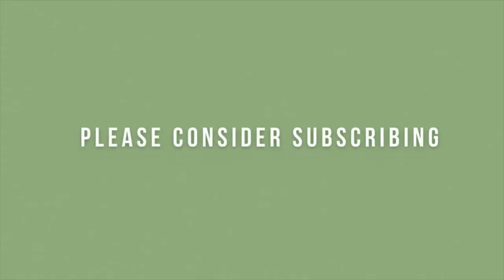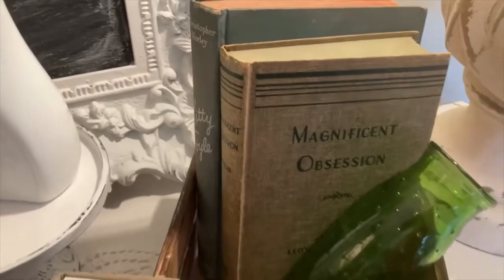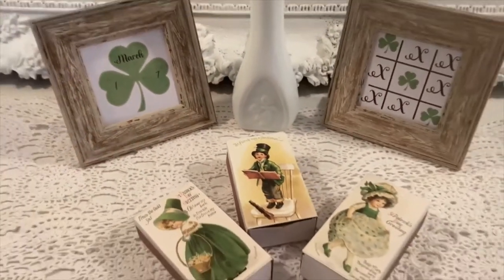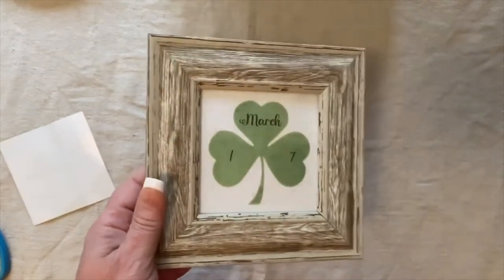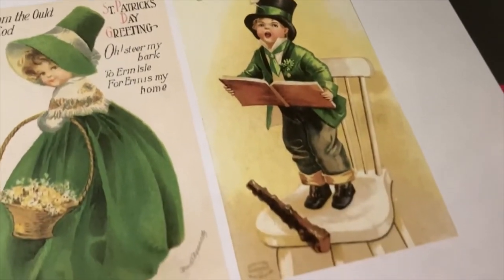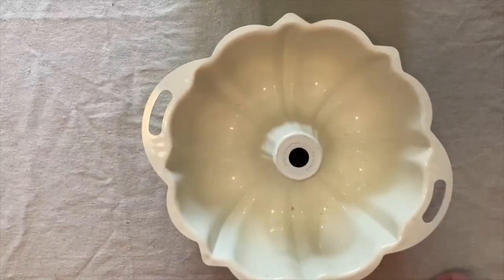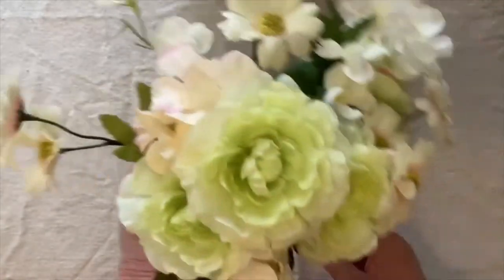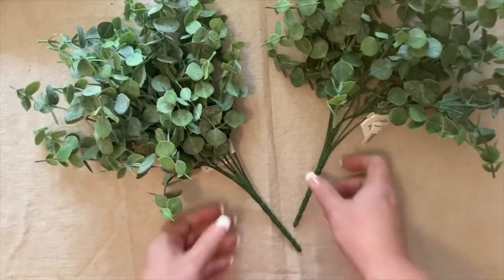St Patricks Day Printables | Thrift Store & Walmart Finds| Etsy Favorites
I'm sharing 5 printables just in time for St. Patrick's Day. I went junking and I'm sharing those finds as well as some items you can find at Walmart to stage with. These are my own favorites.

Etsy Finds

Old Books = The House of Elements
Centerpiece = luck duck
Flowerfrog = itsthepatina
Old Scales TheCountryCottageCo = scales
Fan= Opal Stack House
Canning Jars French Vintage Retro
Kitchen Utensils Heretofore Vintage
Tin Box The Barn Porch Finds
Duck The Barn Porch Finds
Pattern FArm Girl Chic Vintage
Cookie Jar Echos of the Past